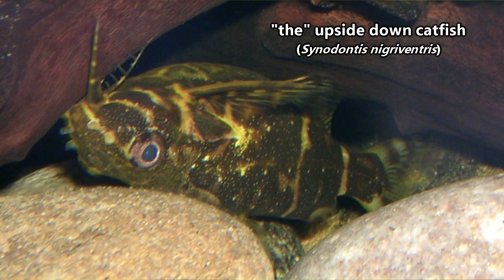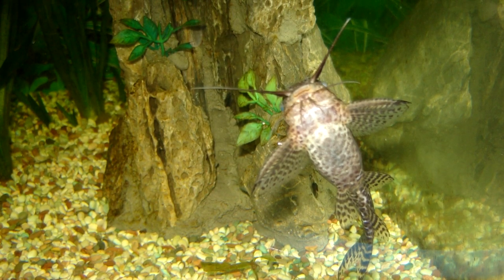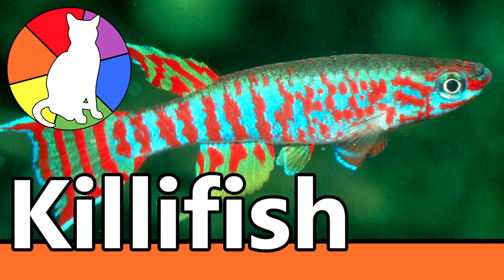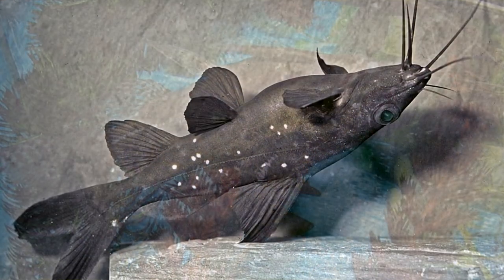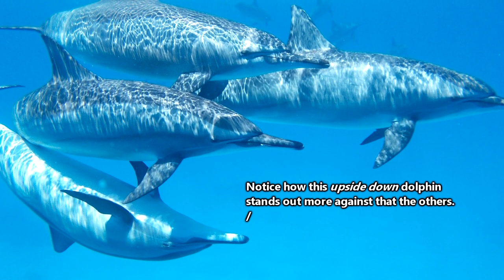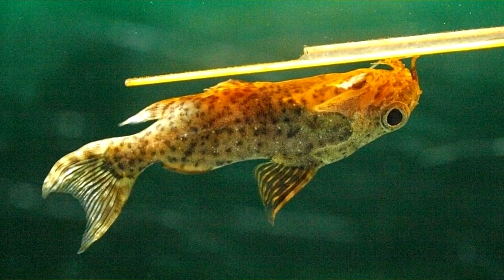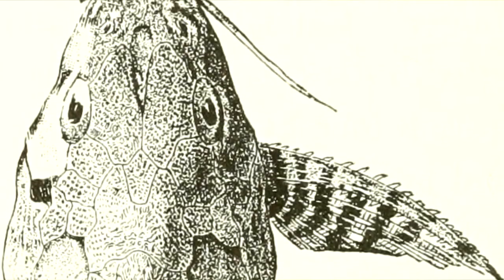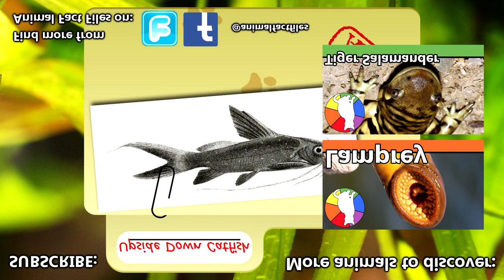Upside Down Catfish Facts: Swimming UPSIDE DOWN | Animal Fact Files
Upside down catfish prefer to swim belly up. These catfish like to swim upside down! Upside down catfish may swim upside down as a means to get better access to food! Learn more upside down catfish facts on this episode of Animal Fact Files!

Scientific Name: Genus Synodontis & Mystus leucophasis
Range: Tropical waters of eastern Africa
Habitat: Vegetated rivers
Size: Up to 4 inches (10.16cm) long
Diet: Detritus, algae, seeds and other plant materials, insects larvae, and more
Threats: Larger fish, birds, and mammals
Life span: Up to fifteen years